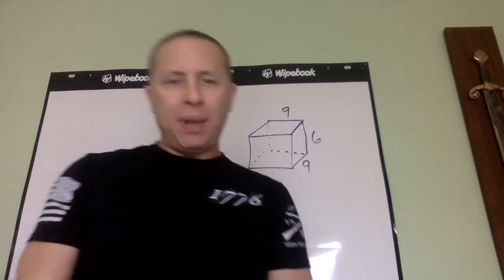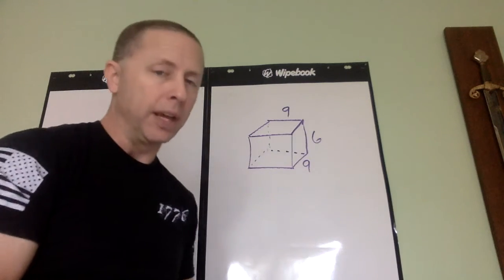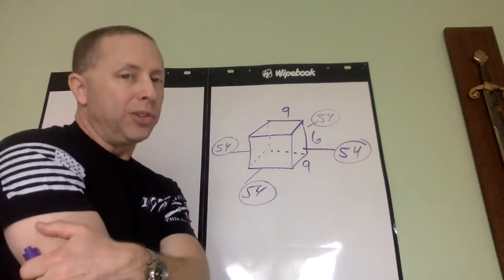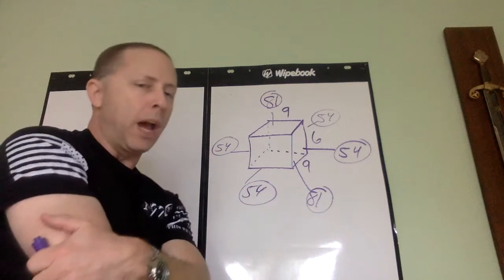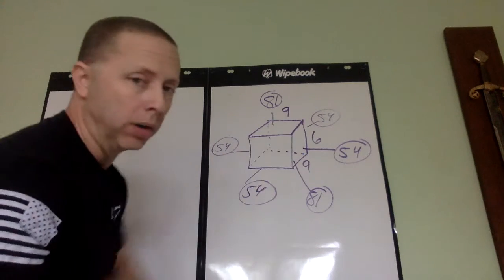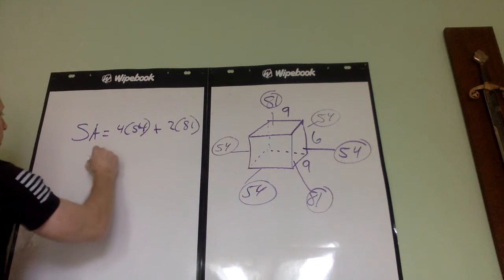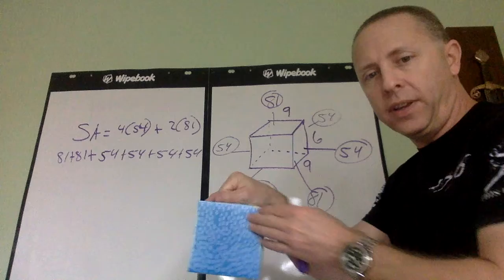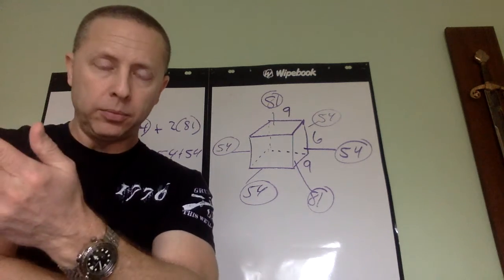Reteaching 8 9A Surface Area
This is an introduction to Reteaching 8-9A. This covers Surface Area. This assignment will ask for both Volume AND Surface Area so read it carefully. Check Cavnet for when it is assigned.